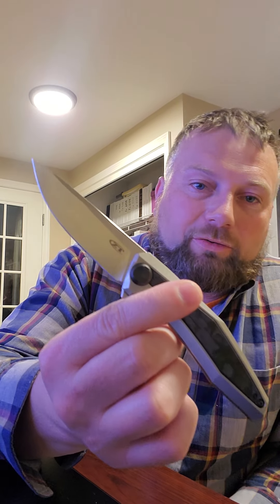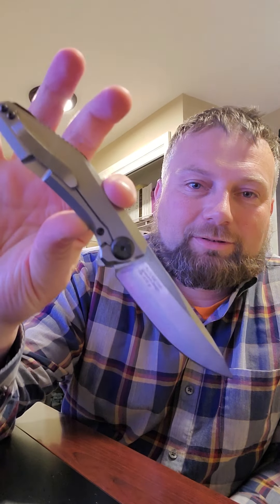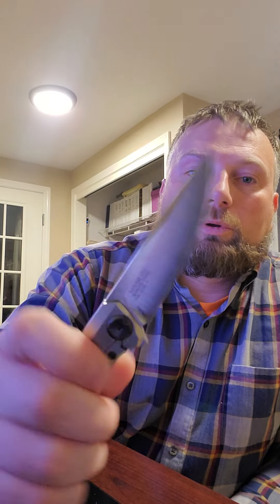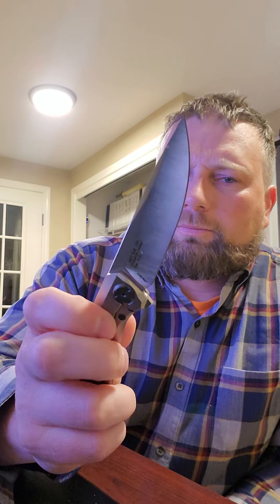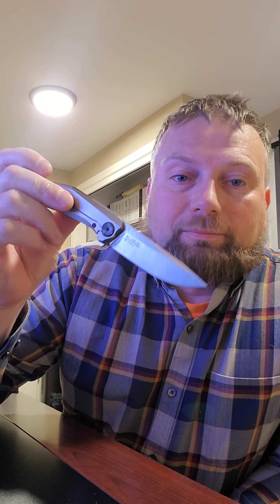ZT 0470 pocket knife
ZT manual pocket knife

flipper pocket knife

zt knife